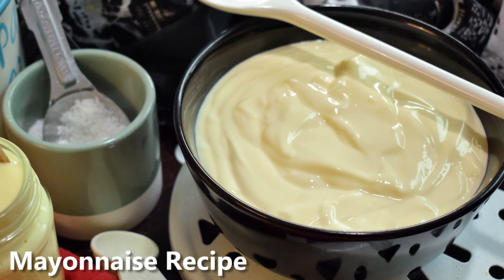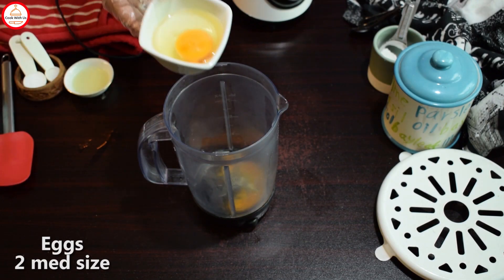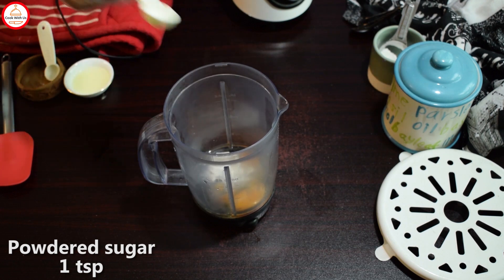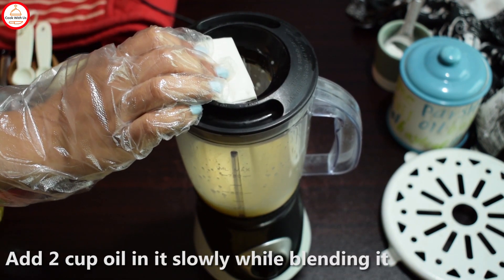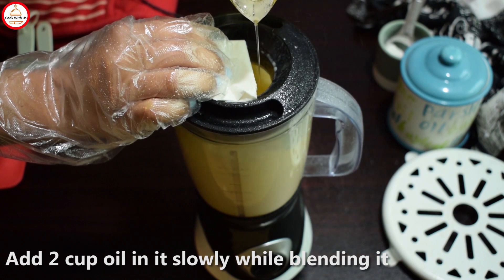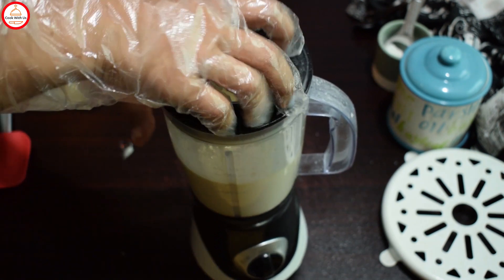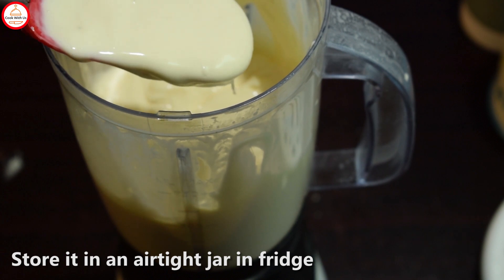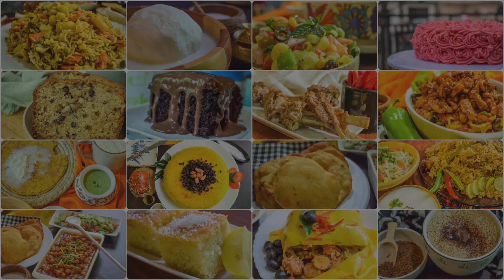Make Mayonnaise at Home | Homemade Mayonnaise Recipe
Cook With Us brings you homemade simple and delicious recipes in a fun way.